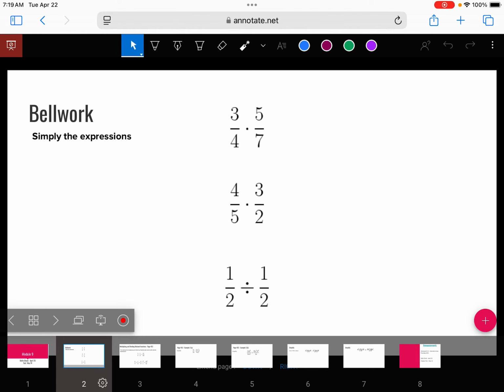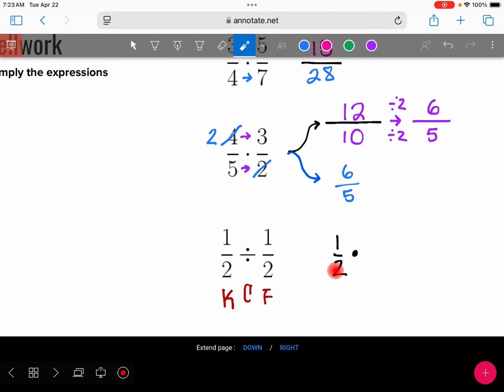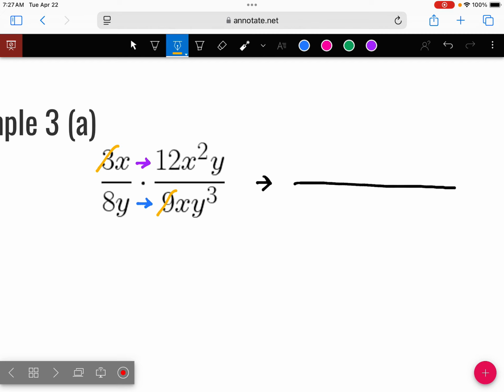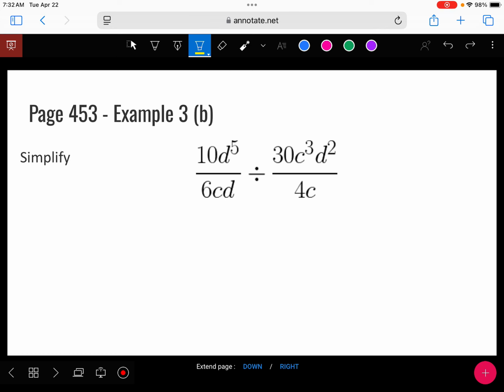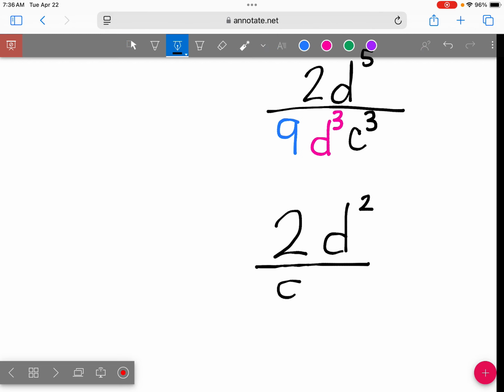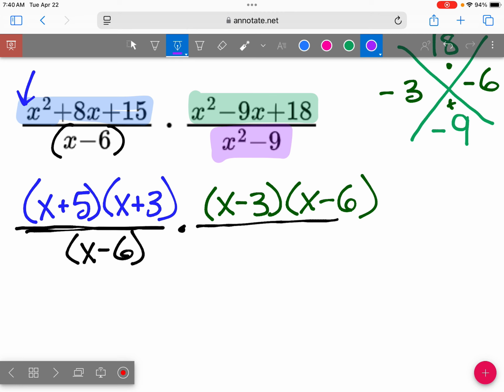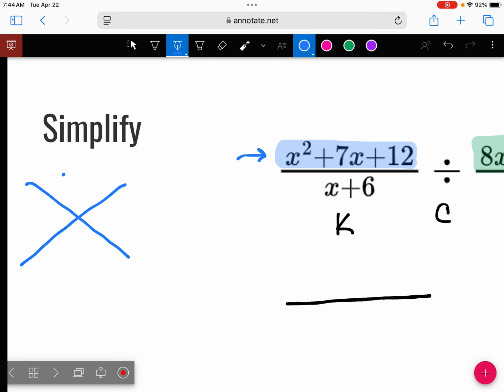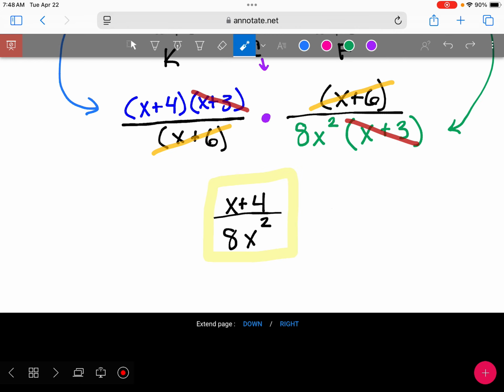Algebra 4.22.25 multiplying and dividing rational expressions